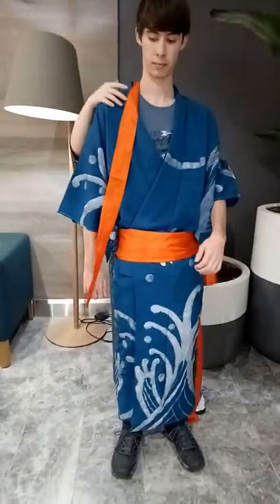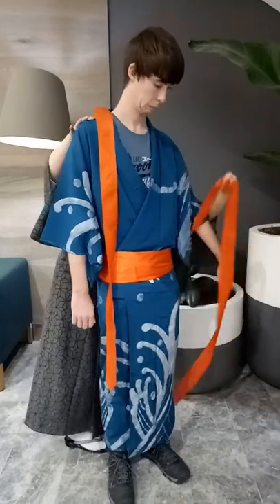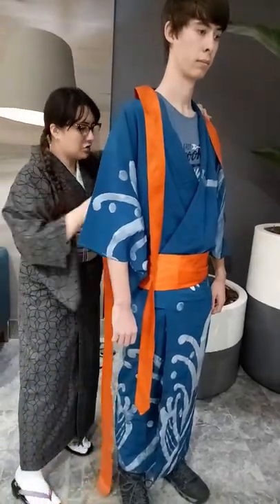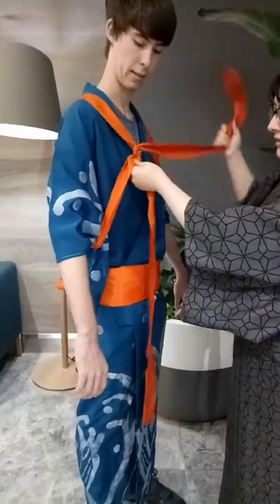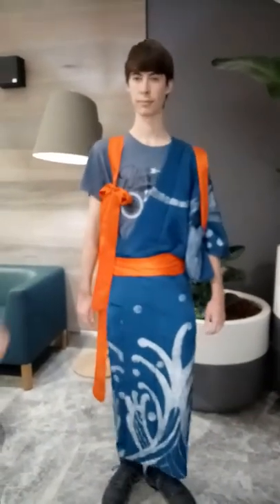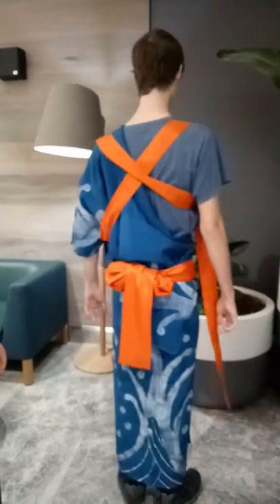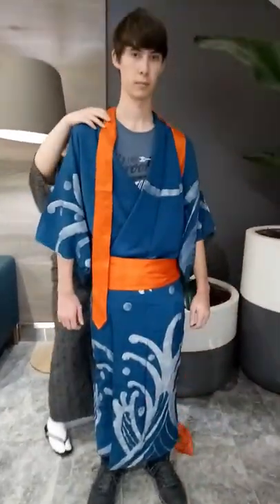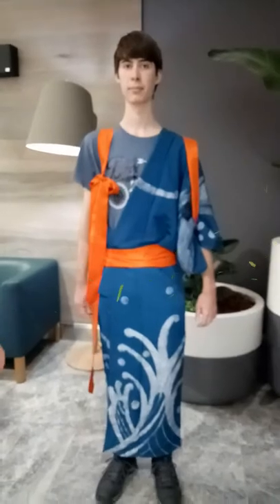How To Tie A Tasuki: Keeping Your Kimono Sleeves Safe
New Stores!!!

Sometimes you might have to do some dirty or messy work when you wear kimono. Tasuki is a way of tying your sleeves out of the way! Watch as I use the custom Mudkip kimono outfit to demonstrate!

TheRyugiya.ecrater.com